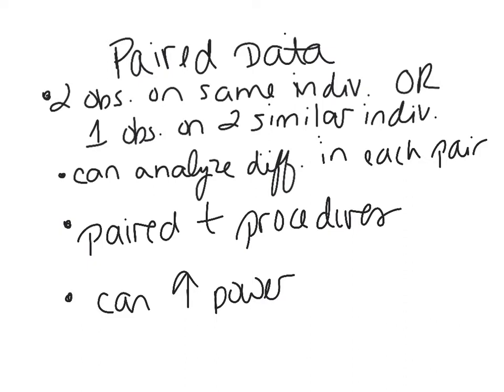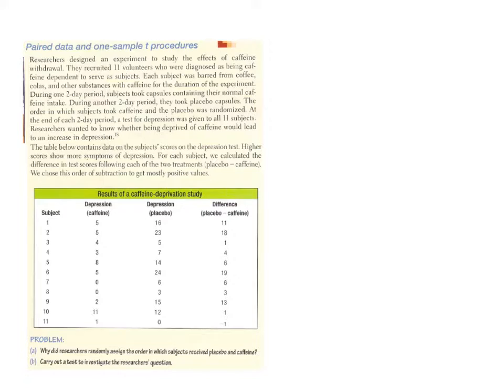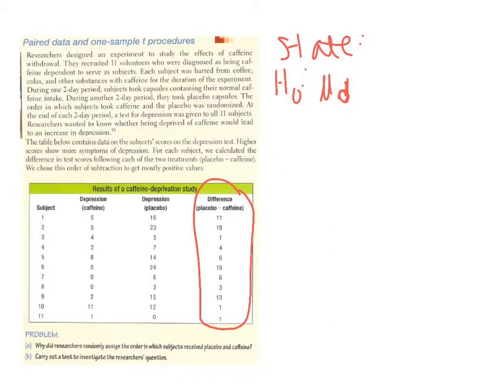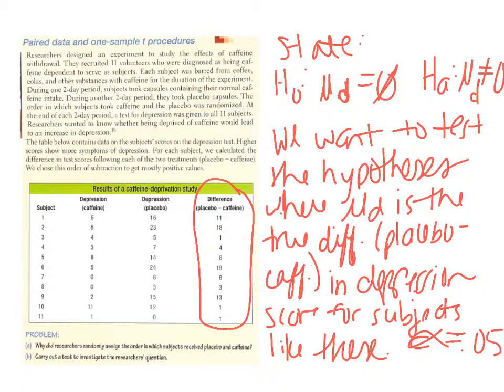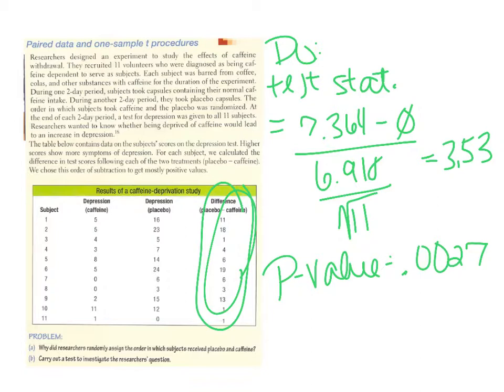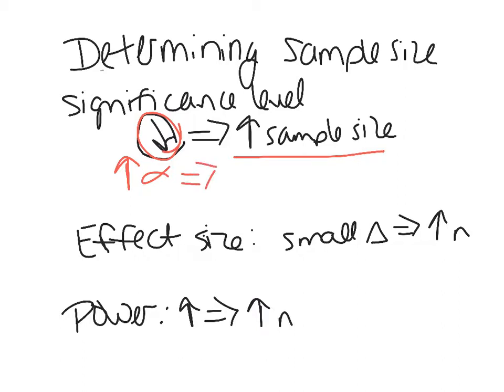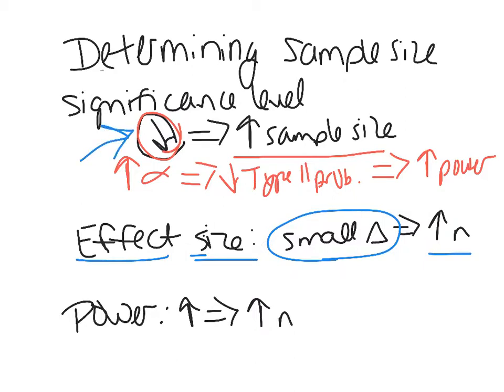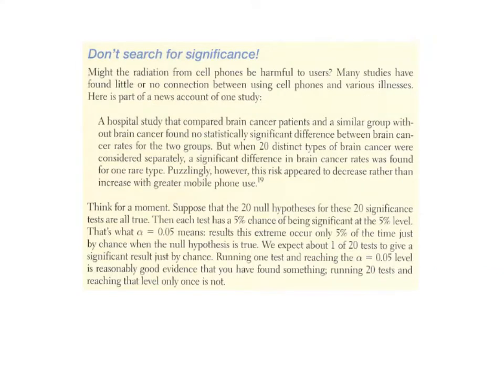9.3 wrap up